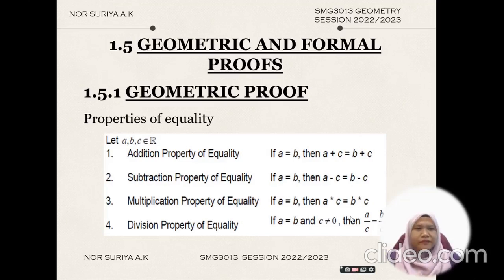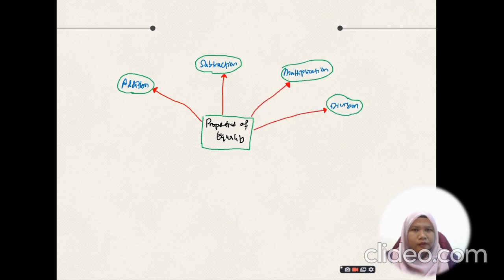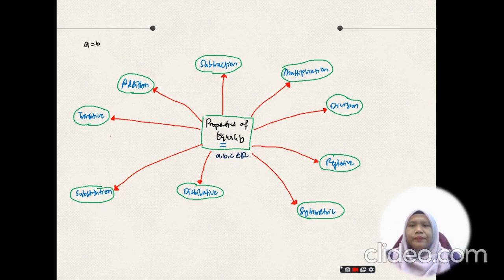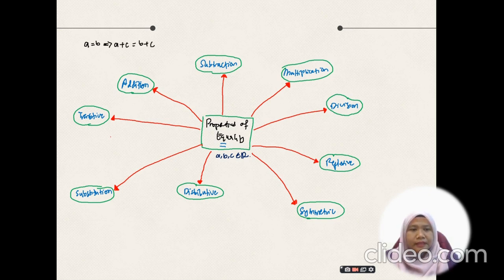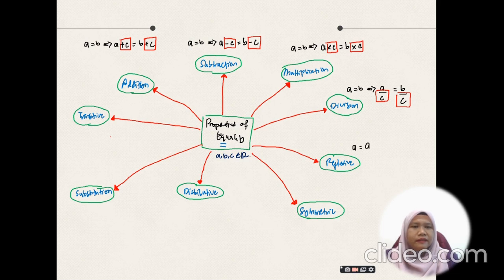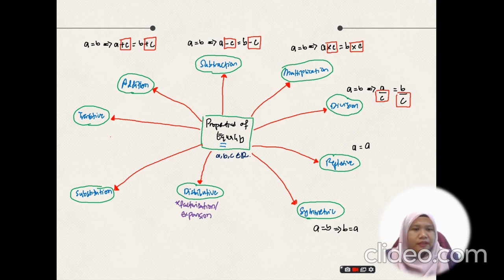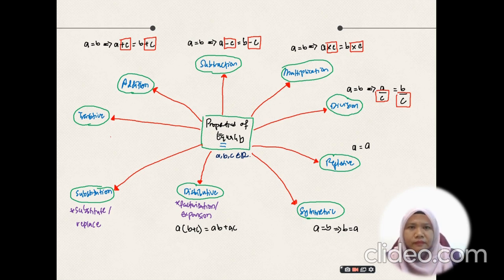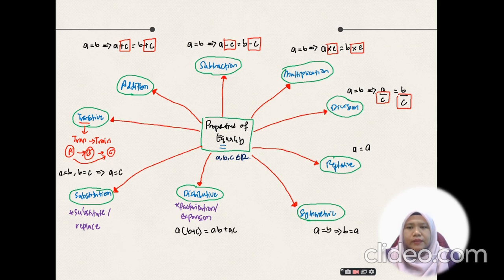A222 SMG3013 WEEK 2 GROUP D (PROPERTIES OF EQUALITY)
TOPIC 1 LINES AND ANGLES
TOPIC 1.5.1 PROPERTIES OF EQUALITY